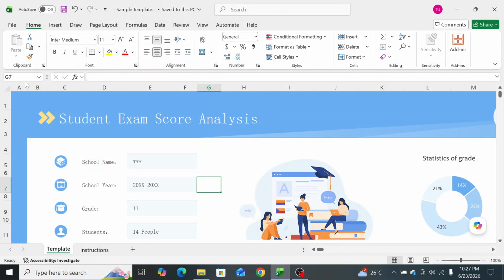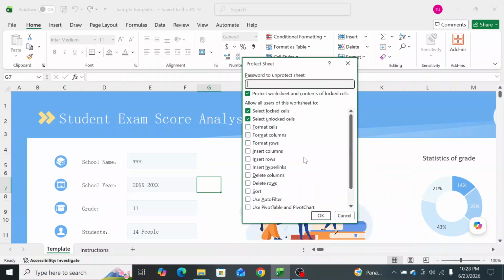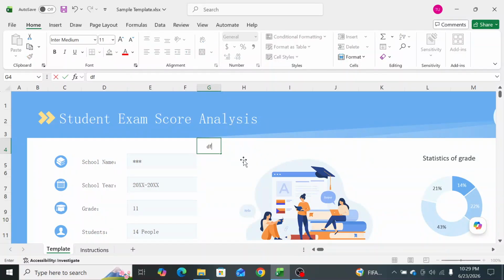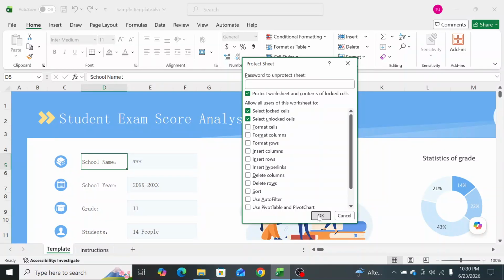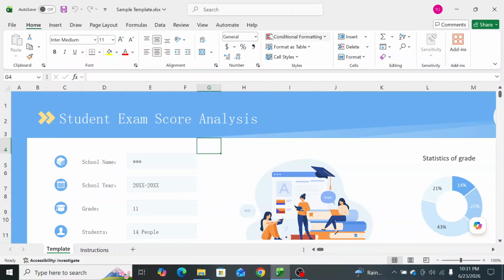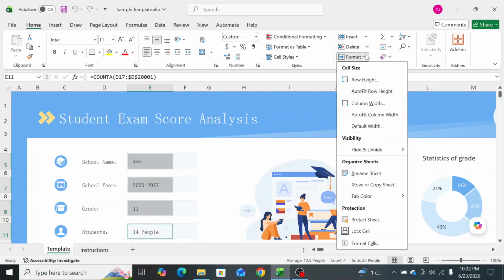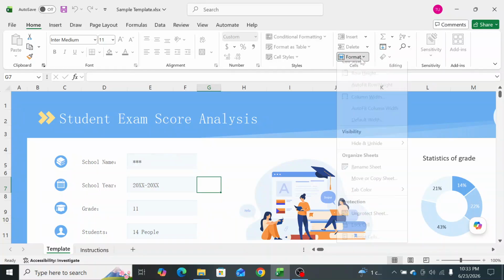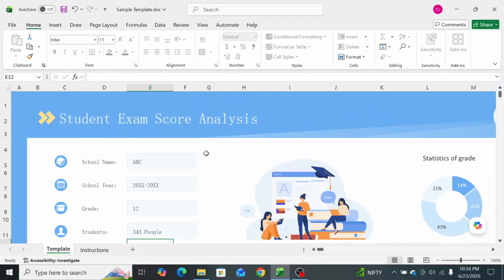How to Protect Sheets & Lock Specific Cells in Excel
Have you ever spent hours building the perfect Excel spreadsheet, only to have a colleague accidentally delete your formulas?

Welcome back to Excel In Excel! In this tutorial, we will show you how to completely bulletproof your workbooks using the Protect Sheet feature. You will learn the difference between basic protection, how to safely share files with passwords, and the ultimate trick: how to lock your formulas while keeping specific cells open for data entry.